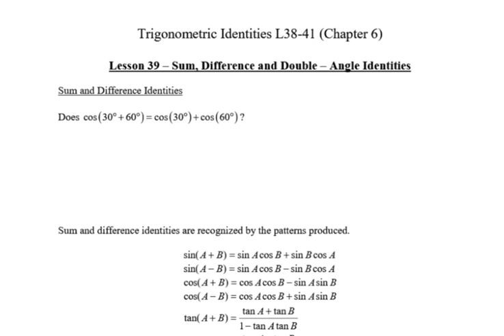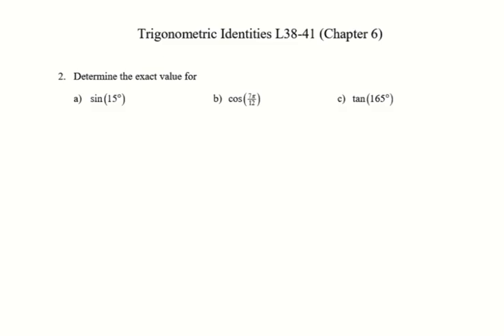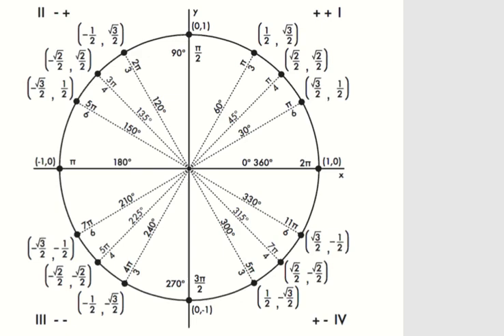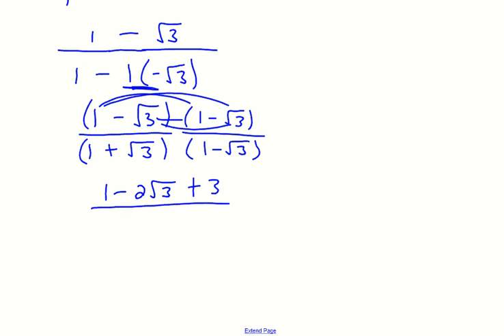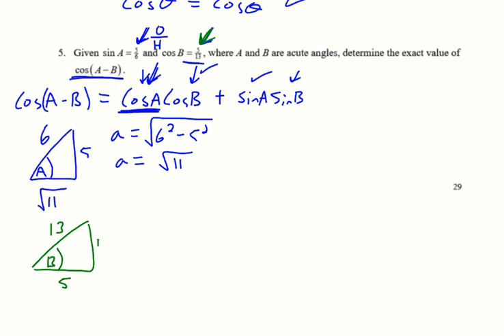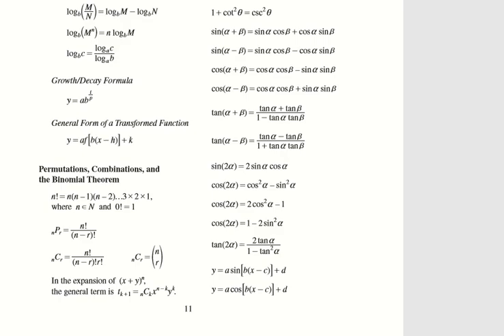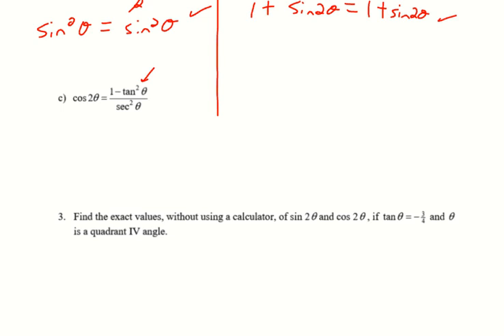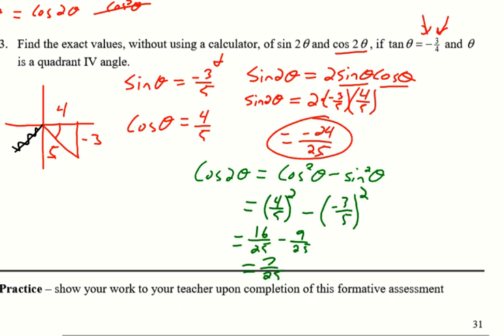Lesson 39 - Sum, Difference & Double Angle Identities